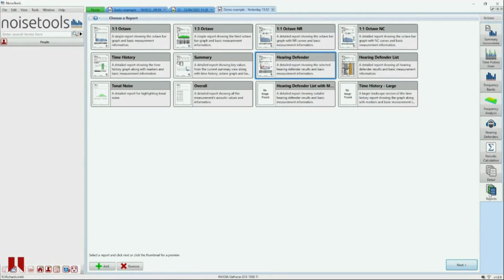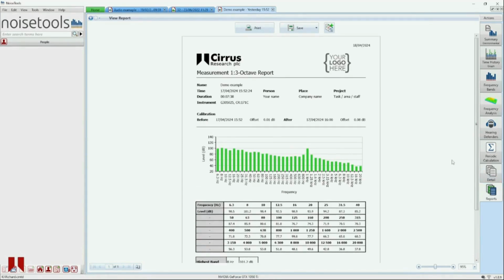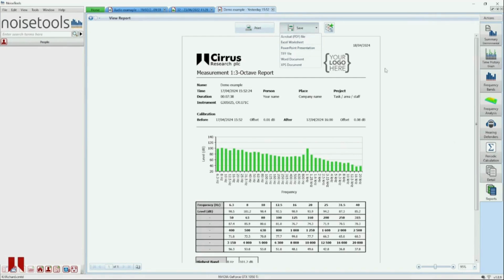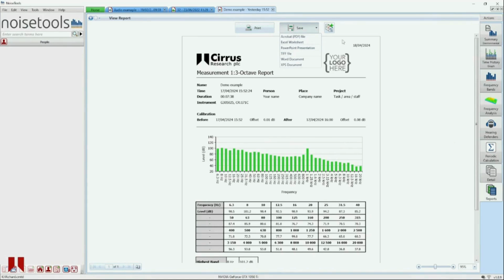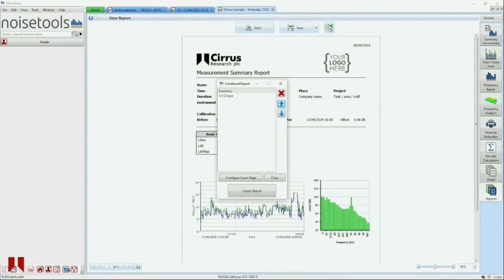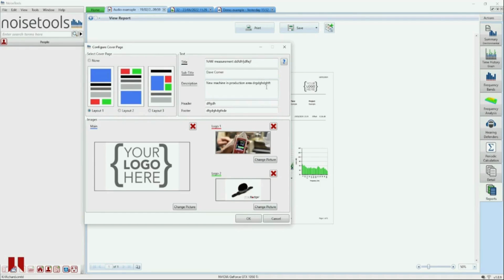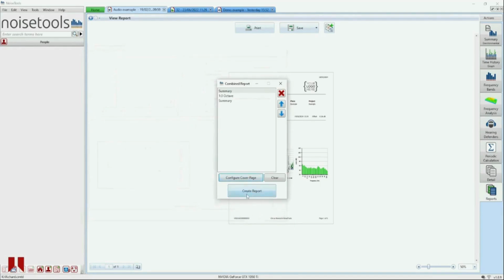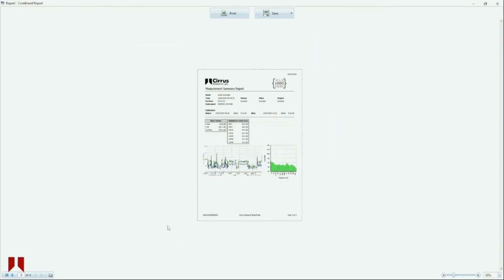NoiseTools Session 14 | Creating Reports in NoiseTools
Discover how to generate reports in NoiseTools, combine multiple measurements into one document, and add custom branding and notes to create professional reports in just a few clicks.